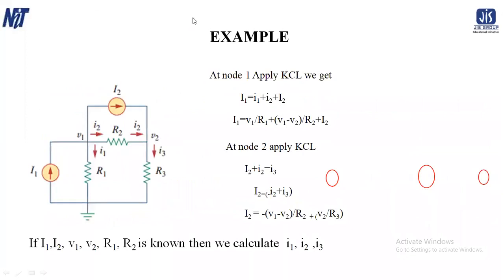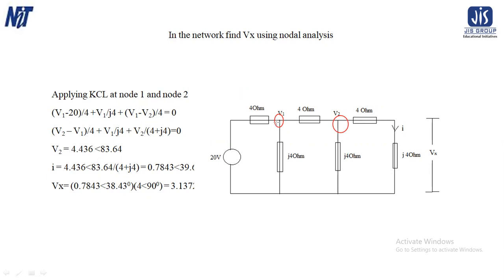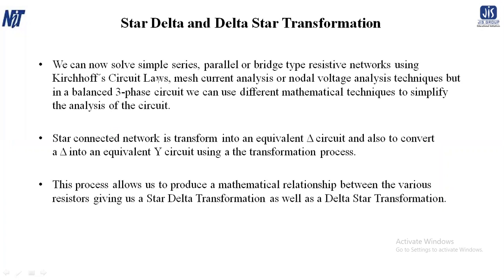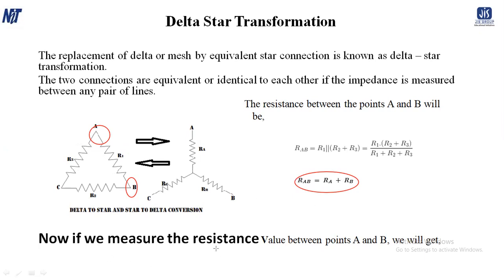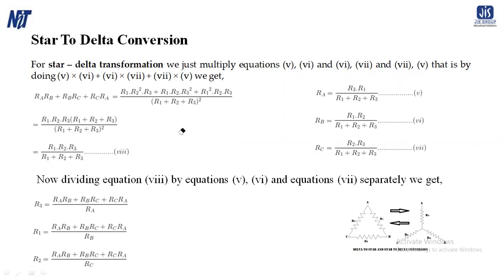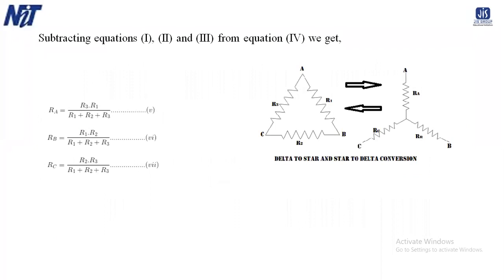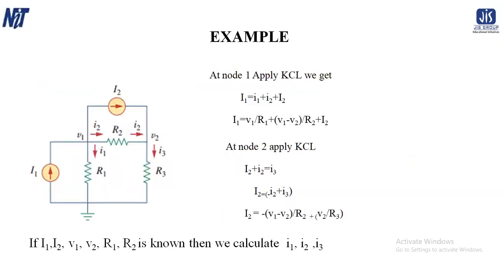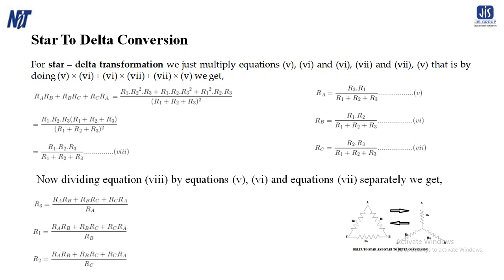Node & Mesh Analysis & Star Delta Conversion (Part- II)